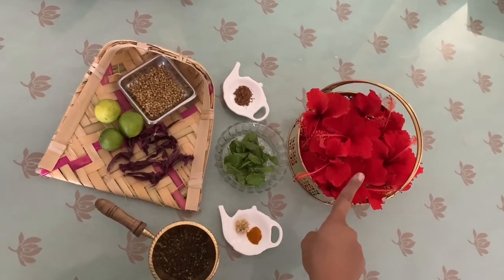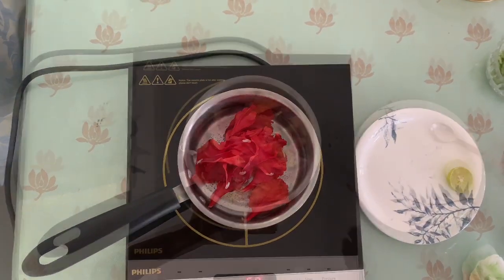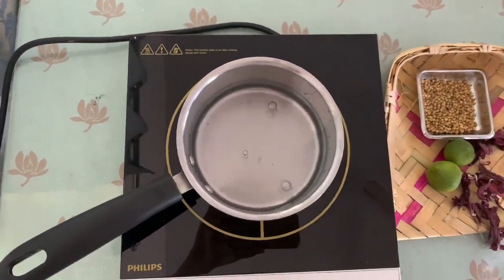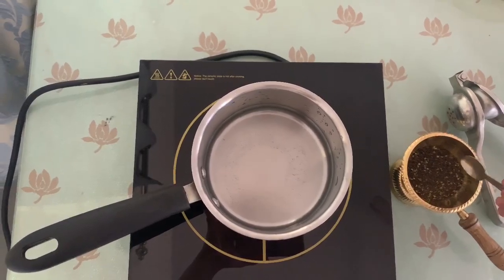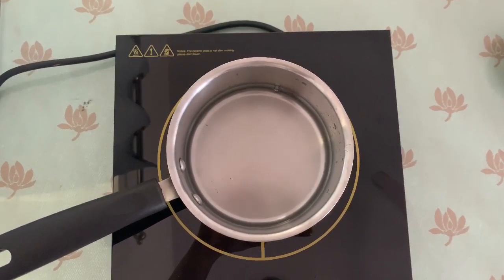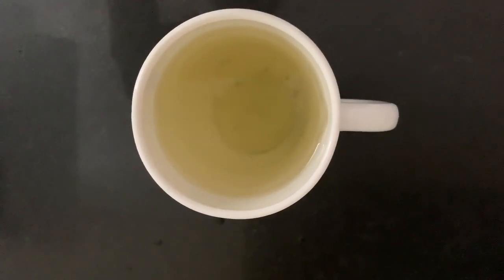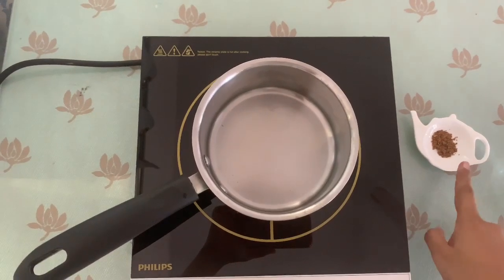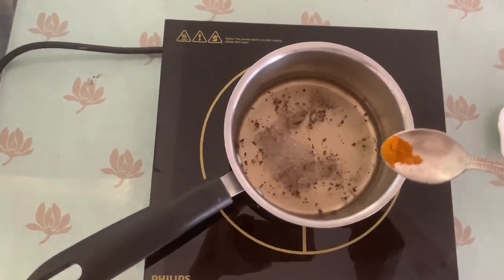6 Refreshing Tea Recipes To Make This Summer| quarantine and chill | diet| teas without sugar&milk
Recipes of 6 refreshing teas
Note: These are the recipes that I’ve found suitable to me , if on any medication or pregnant please consult a doctor before you try any of these